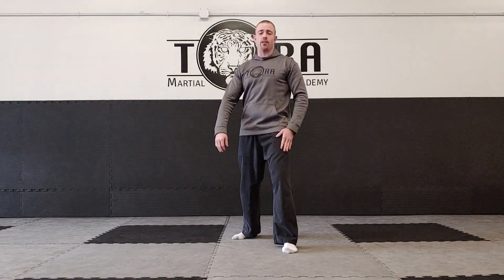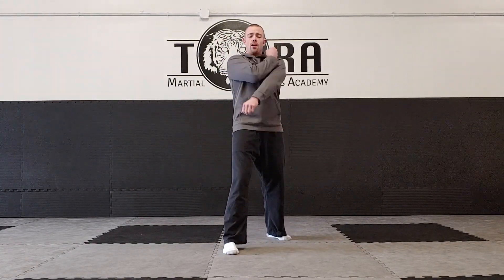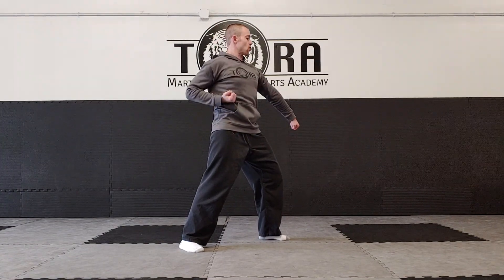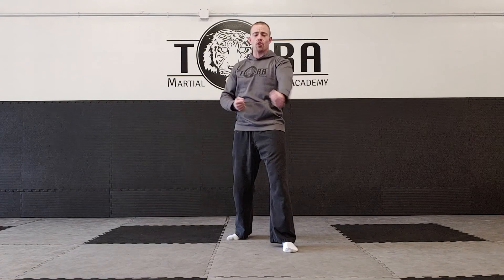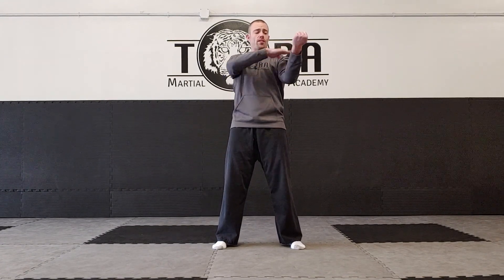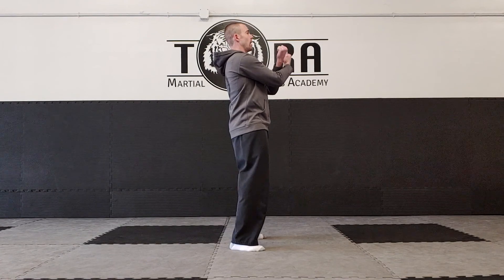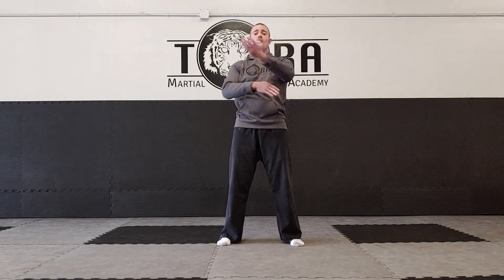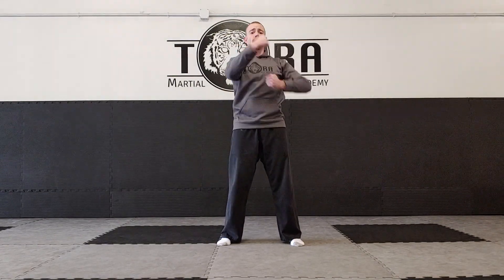Blocking drills for our Karate students.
Some blocking drills for our Karate students to work on while stuck at home during our corona related closure.